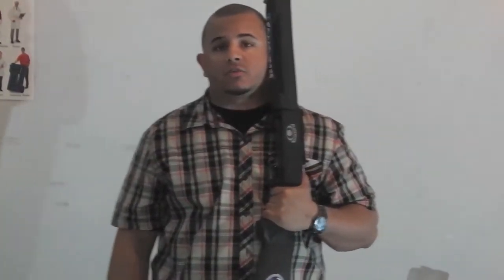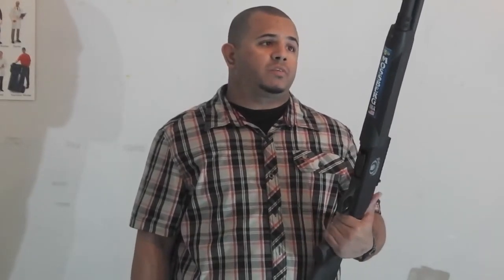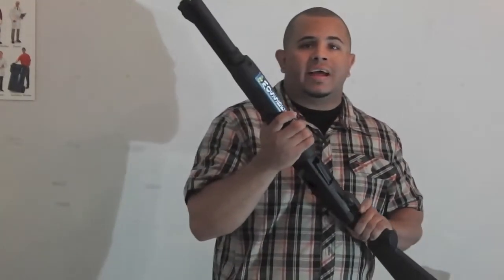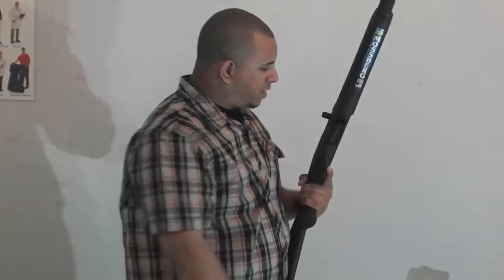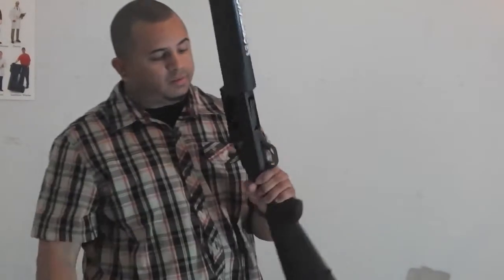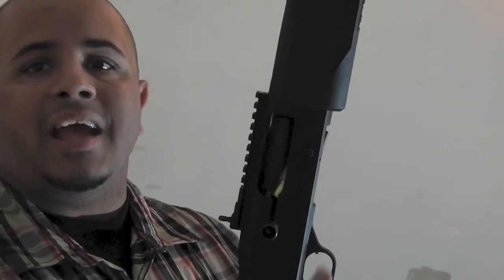Firearms Training Munipulating the ammo on your shotgun